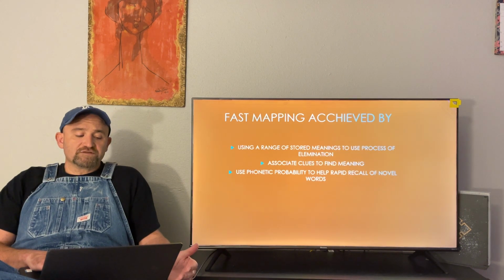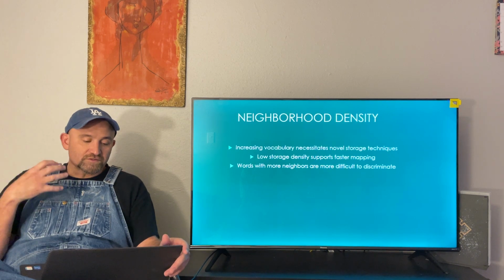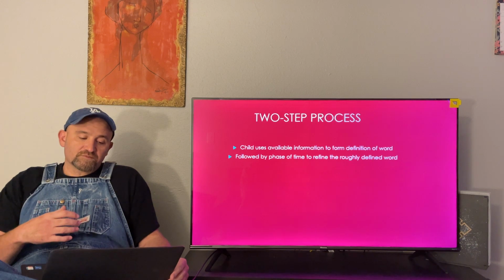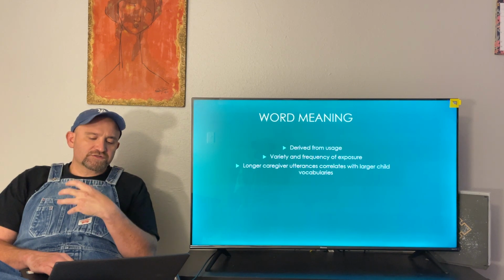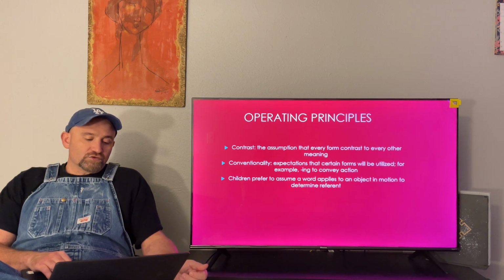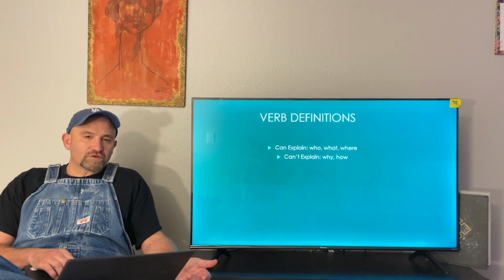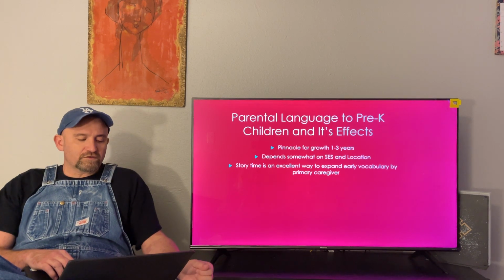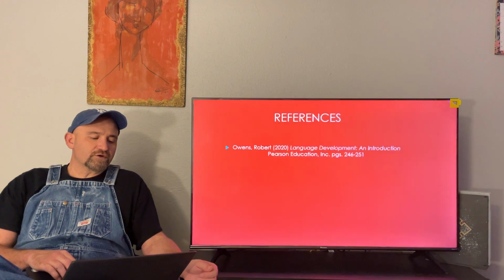ENG 4113 PPPresJP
Assignment for school.